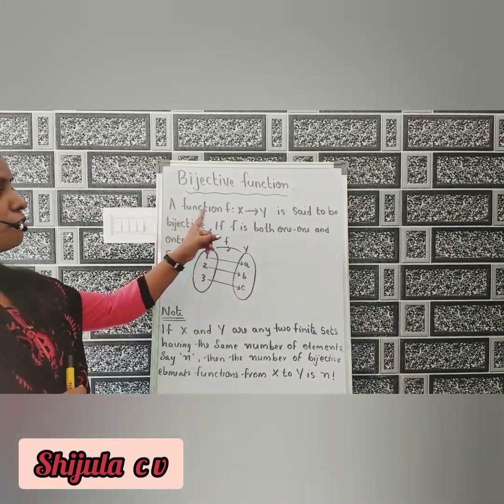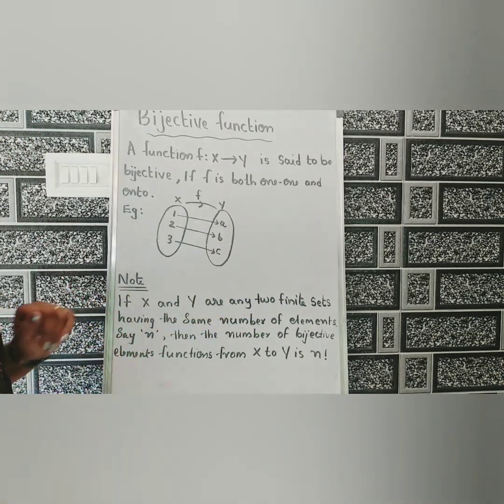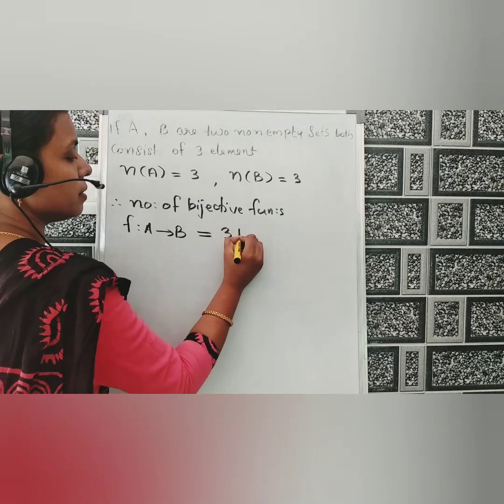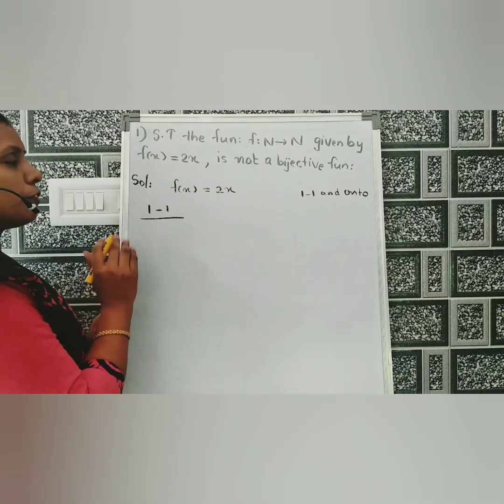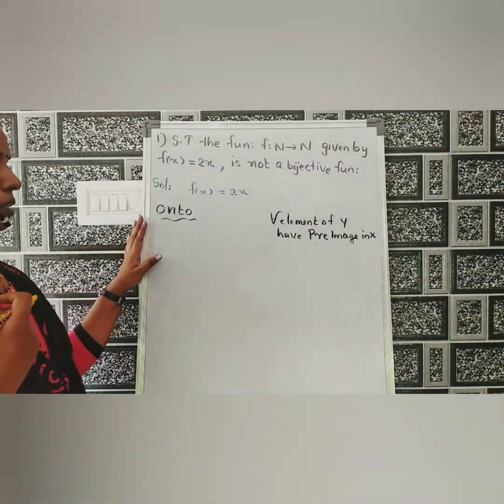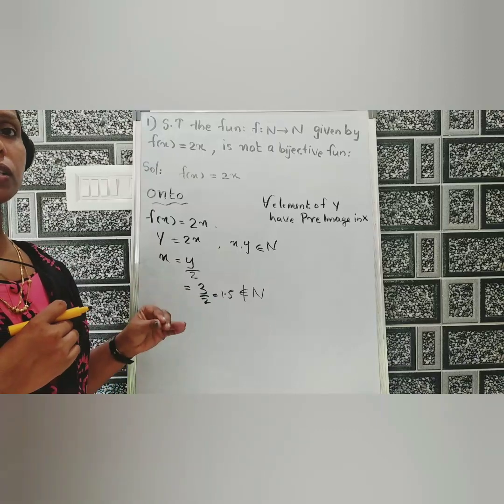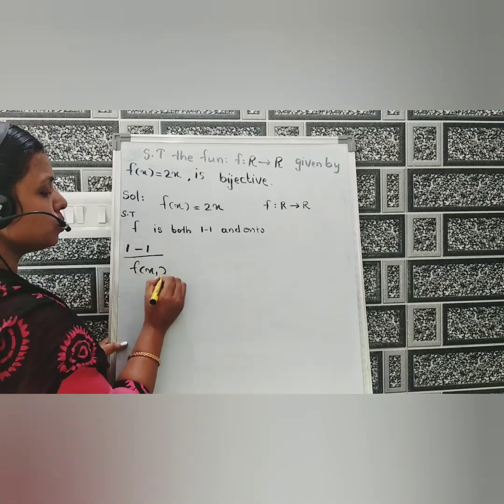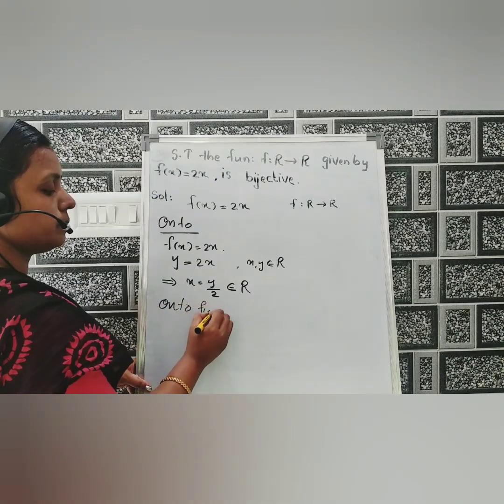BIJECTIVE FUNCTIONS AND EXAMPLES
This video is very useful for IGNOU MCA and BCA. Als for plus two science students both state and CBSE.